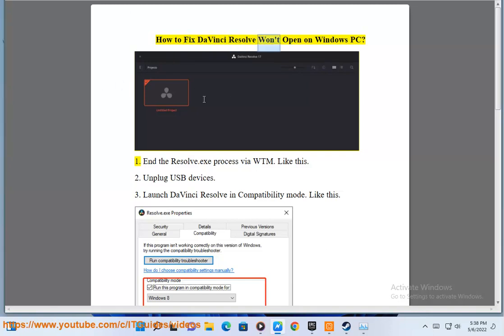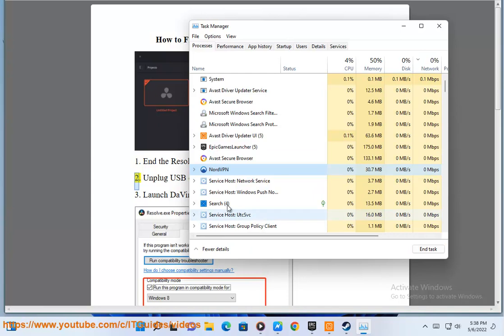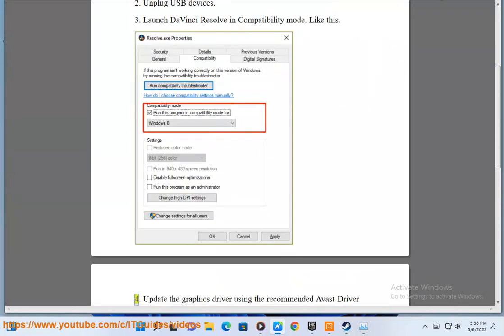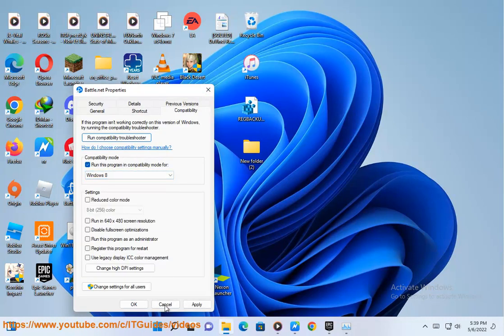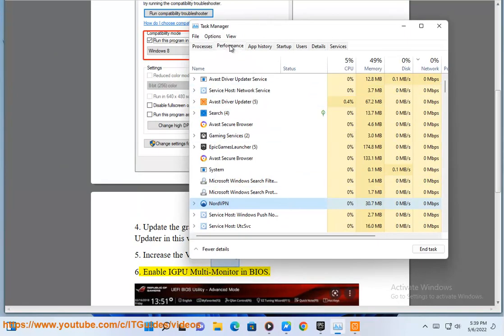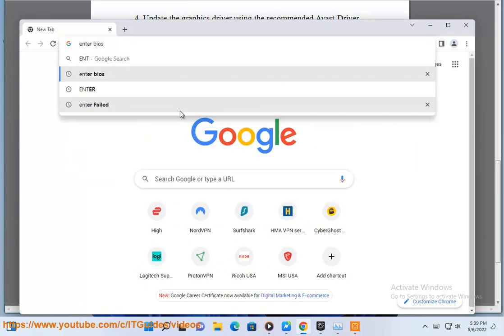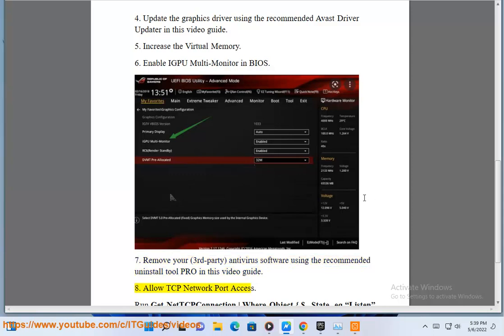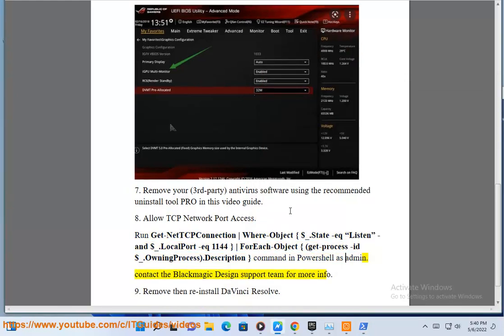Fix DaVinci Resolve Won't Open on Windows PC (2023 Updated)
Here's how to Fix DaVinci Resolve Won't Open on Windows PC. Run Avast Driver Updater@ to keep all your device drivers up-to-date effectively. And To effectively remove unwanted/problematic programs, run this best uninstall tool@

There are a few reasons why DaVinci Resolve might not open on Windows. Here are some of the most common reasons and how to fix them:

* **Your system requirements are not met.** DaVinci Resolve requires a computer with at least 16GB of RAM, a quad-core processor, and a dedicated graphics card with 4GB of VRAM. If your computer does not meet these requirements, DaVinci Resolve will not open.
* **Your drivers are not up to date.** Make sure that your graphics card drivers are up to date. Outdated drivers can cause problems with DaVinci Resolve.
* **Your antivirus or firewall is blocking DaVinci Resolve.** Some antivirus and firewall programs can block DaVinci Resolve from running. Try disabling your antivirus or firewall and see if that fixes the problem.
* **DaVinci Resolve is not installed correctly.** Make sure that DaVinci Resolve is installed correctly. If you are having trouble installing DaVinci Resolve, try restarting your computer and then trying again.
* **There is a problem with your computer's hardware.** If you have tried all of the above and DaVinci Resolve is still not opening, there may be a problem with your computer's hardware. Try restarting your computer and then seeing if DaVinci Resolve works. If it still does not work, you may need to contact your computer manufacturer for help.

Here are some additional tips to help prevent DaVinci Resolve from not opening:

* **Keep your software up to date.** DaVinci Resolve developers release updates for DaVinci Resolve on a regular basis. It is important to install these updates to keep DaVinci Resolve up to date and fix any known bugs.
* **Restart your computer regularly.** Restarting your computer can sometimes fix problems with software and hardware.
* **Use a reliable antivirus program.** Antivirus programs can help to protect your computer from malware and other threats that can cause problems with software.

Here are some specific steps you can take to try to fix DaVinci Resolve if it is not opening on Windows:

1. **Restart your computer.** This is the most basic solution to many computer problems, and it may also fix the problem with DaVinci Resolve not opening.
2. **Check your system requirements.** Make sure that your computer meets the minimum system requirements for DaVinci Resolve. You can find the system requirements on the DaVinci Resolve website.
3. **Update your drivers.** Make sure that your graphics card drivers are up to date. You can download the latest drivers from the website of your graphics card manufacturer.
4. **Disable your antivirus or firewall.** Some antivirus and firewall programs can block DaVinci Resolve from running. Try disabling your antivirus or firewall and see if that fixes the problem.
5. **Reinstall DaVinci Resolve.** If you have tried all of the above and DaVinci Resolve is still not opening, you can try reinstalling DaVinci Resolve. When reinstalling, make sure to uninstall DaVinci Resolve completely before reinstalling it.
6. **Contact Blackmagic Design support.** If you have tried all of the above and DaVinci Resolve is still not opening, you can contact Blackmagic Design support for help. You can contact Blackmagic Design support by phone, email, or chat.

i. There are a few reasons why DaVinci Resolve might not respond on Windows. Here are some of the most common reasons and how to fix them:

* **Your system requirements are not met.** DaVinci Resolve requires a computer with at least 16GB of RAM, a quad-core processor, and a dedicated graphics card with 4GB of VRAM.

* **Your drivers are not up to date.** Make sure that your graphics card drivers are up to date.

* **Your antivirus or firewall is blocking DaVinci Resolve.** Try disabling your antivirus or firewall and see if that fixes the problem.

* **DaVinci Resolve is not installed correctly.** Try restarting your computer and then trying again.

* **There is a problem with your computer's hardware.** Try restarting your computer and then seeing if DaVinci Resolve works.

Here are some additional tips to help prevent DaVinci Resolve from not responding:

* **Keep your software up to date.**
* **Restart your computer regularly.**
* **Use a reliable antivirus program.**

Here are some specific steps you can take to try to fix DaVinci Resolve if it is not responding on Windows:
1. **Close any other programs that you are running.**
2. **Reduce the complexity of your project.**
3. **Increase the amount of RAM on your computer.**
4. **Upgrade your graphics card.**
5. **Reinstall DaVinci Resolve.**
6. **Contact Blackmagic Design support.**